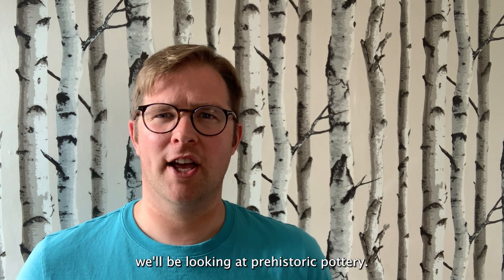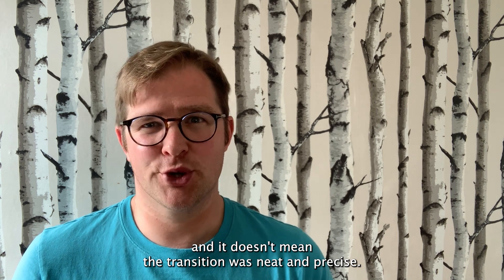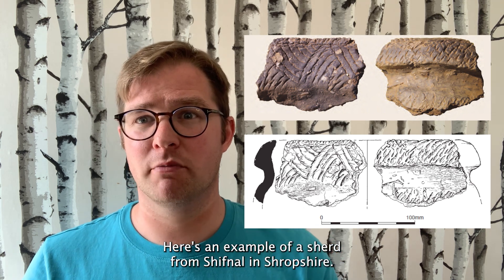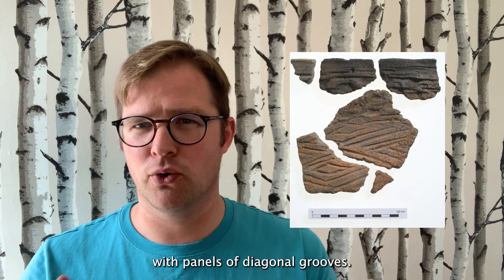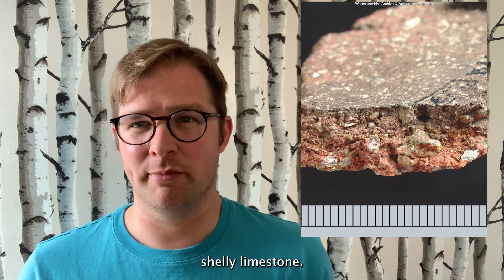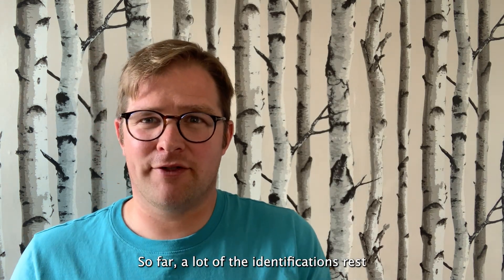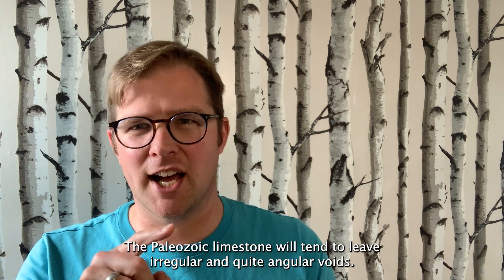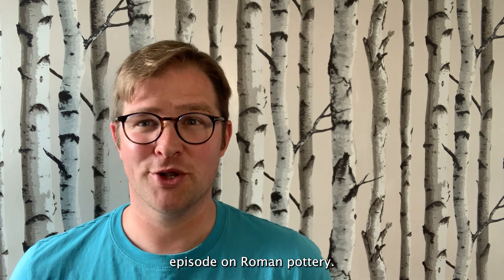Identifying pottery part 3: prehistoric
Part 3: this video gives an overview of prehistoric pottery in the region, and offers tips on identification and recovery.

This series of videos is aimed at people who want to find out more about pottery in archaeology: how to identify it, what it tells us, and some of the types you're likely to find.

Small Pits, Big Ideas is a National Lottery Heritage Fund project investigating Worcestershire’s medieval villages through community archaeology. It is a Worcestershire Archaeological Society initiative run by Worcestershire Archive & Archaeology Service and local societies.